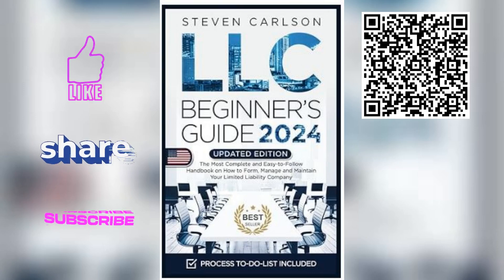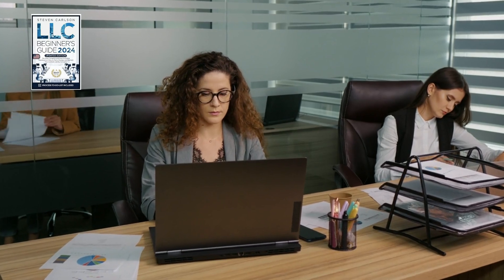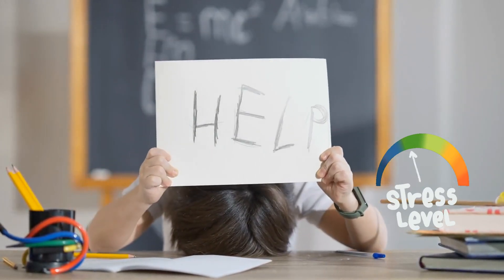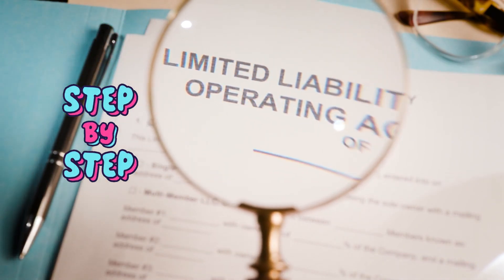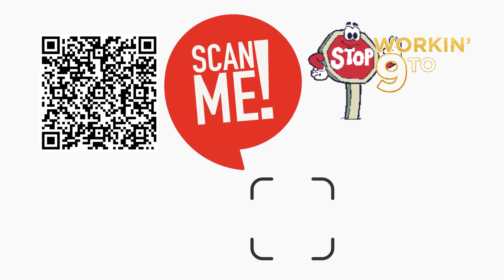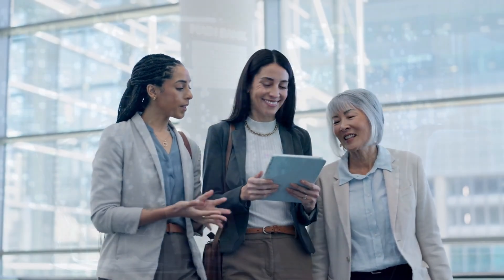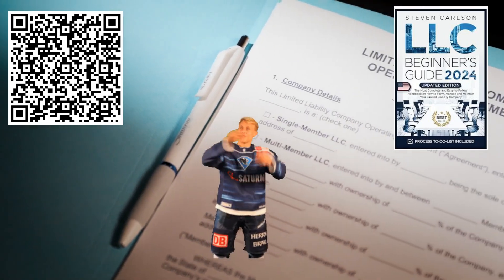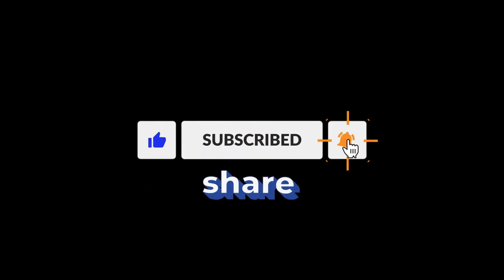LLC Beginners Guide- Kickstart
📚 Start Your LLC Today with the LLC Beginner’s Guide by Steven Carlson! 📚

⭐ UPDATED EDITION for 2024 ⭐

Are you ready to launch your business without the stress and confusion? The LLC Beginner’s Guide is your ultimate resource for starting and managing an LLC, designed specifically to make the process simple, straightforward, and foolproof!

🎁 What's Inside?
Step-by-step instructions for drafting and filing essential documents.
A comparison of different LLC types to find the best fit for your business.
Crucial pre-registration steps and tips for choosing the right state.
Guidance on preparing and filing your articles of organization.
Strategies for converting an existing business to an LLC.
Expert tips for accounting and tax filing.
Easy steps to dissolve your LLC without stress.
Common mistakes to avoid.
🎧 6 FREE BONUSES!
FULL AUDIOBOOK VERSION: Listen anytime, anywhere.
5 EXTRA EBOOKS:
20 Most Useful Websites for LLC Owners
21 Productivity Ideas to Get More Done
LLC Starter Checklist
Time Management For Entrepreneurs
Top 47 Most Useful Negotiation Tips & Tricks for Founders
🚀 Why Choose This Guide?
Even if you’re a new entrepreneur who can’t stand tedious legal matters, this step-by-step guide is designed to lead even the most unsavvy or frustrated business owners smoothly through the entire process of starting and succeeding with an LLC. Plus, it’s entirely human-made – no AI involved!

Let's make your entrepreneurial dreams a reality!